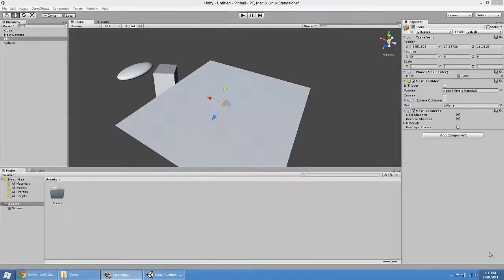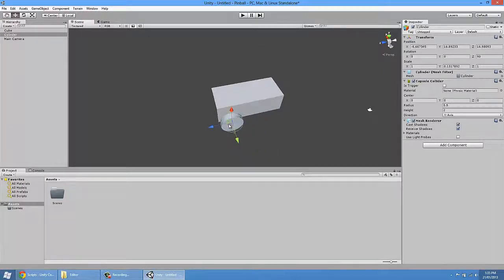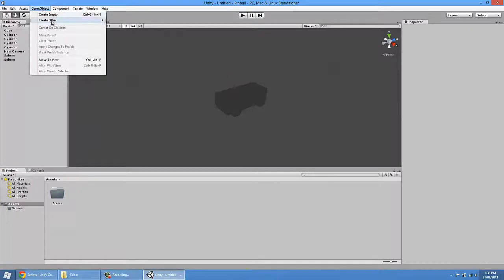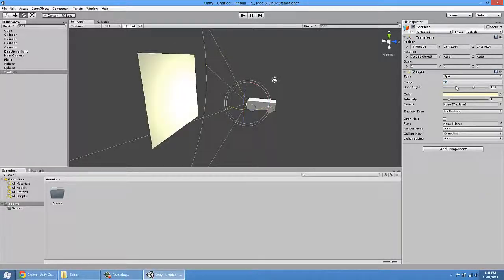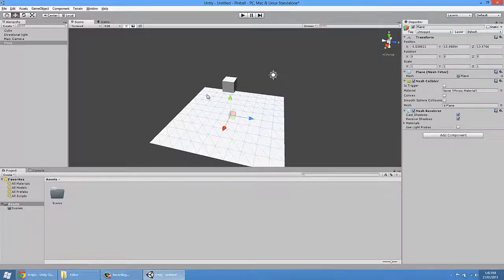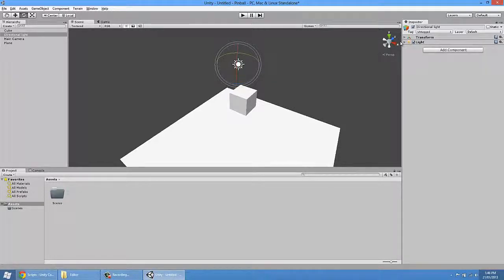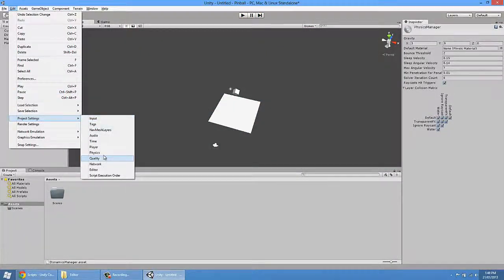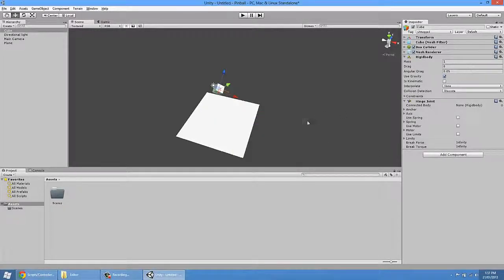Unity Introduction - More objects and components (Part 4/5)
This video series is a quick introduction to the basics of the Unity Engine. This video goes through some of the basic functions and an example project to show off how powerful this engine really is.